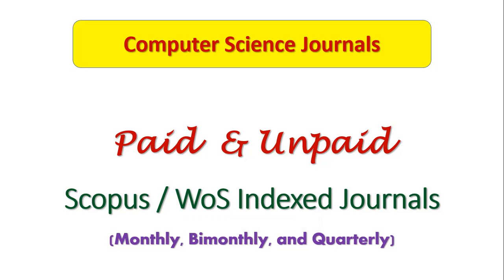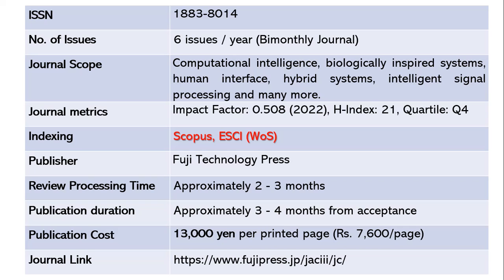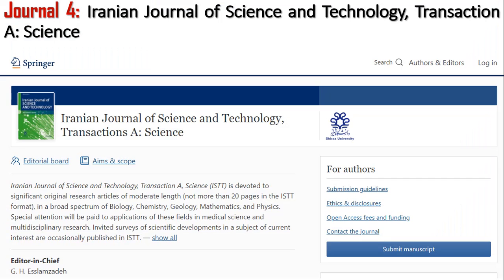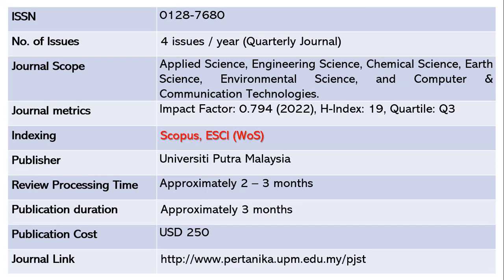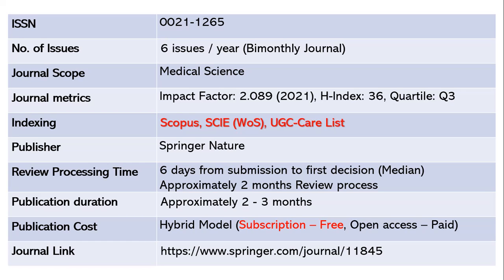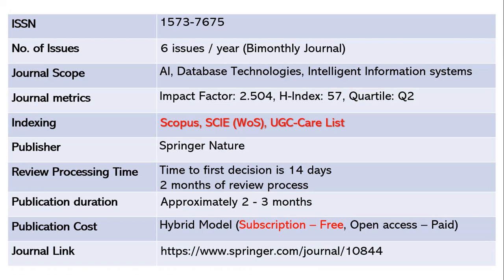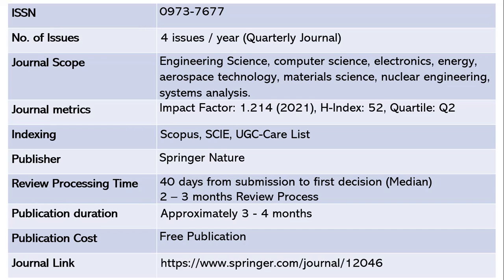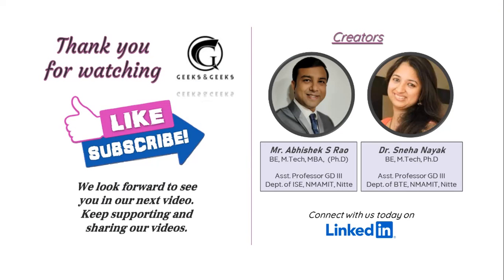10 Best Computer Science SCOPUS & WoS Journals| Fast Publication Journals - Part-1